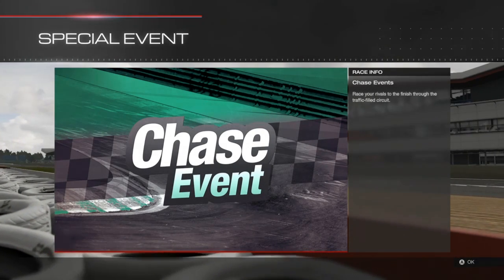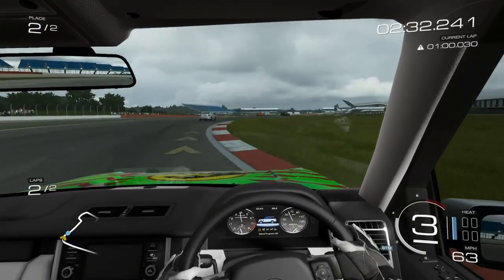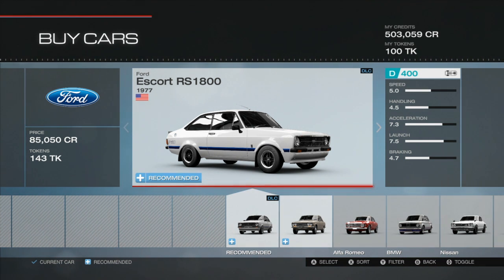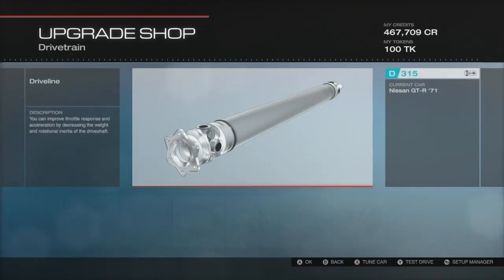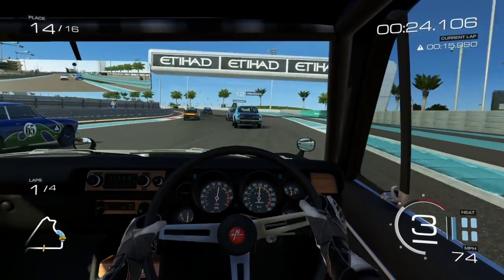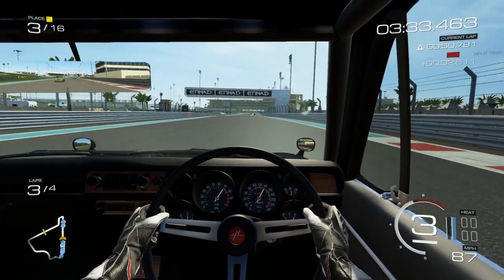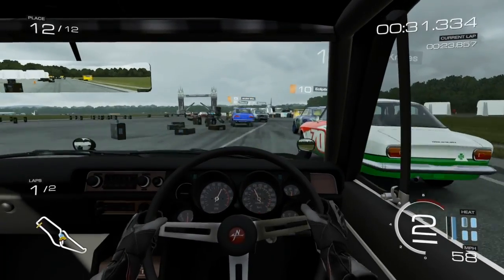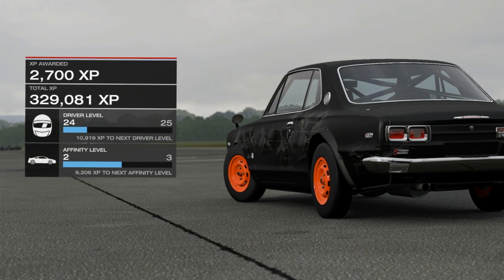Let's Play Forza 5 - EP23 - Going Vintage!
We finally start our epic journey through Forza Motorsport 5 for the Xbox One!

For now, the plan is to upload these every other day, but if there is enough interest, I will make them daily.